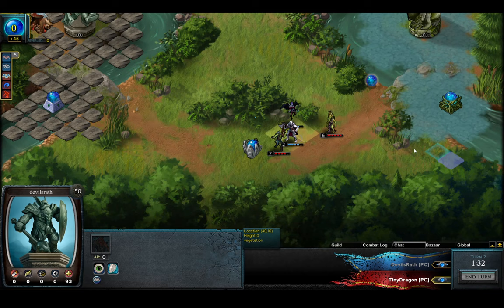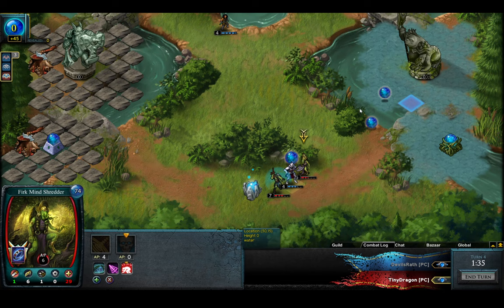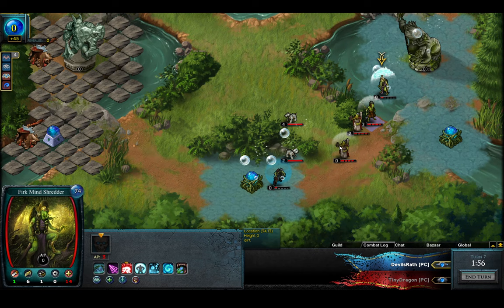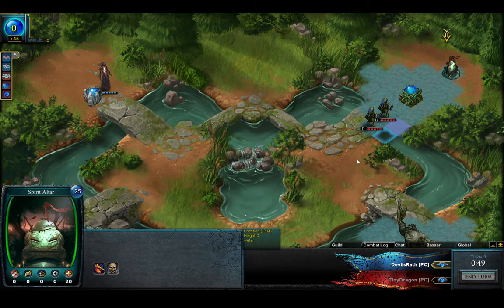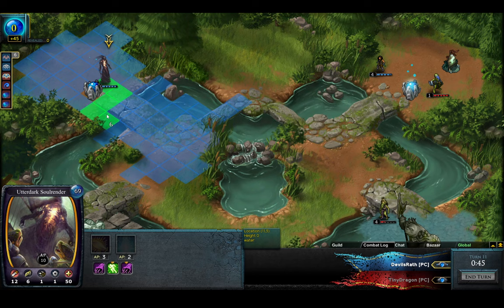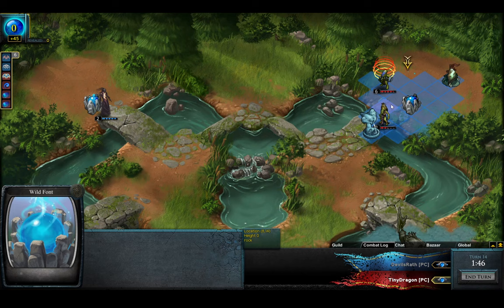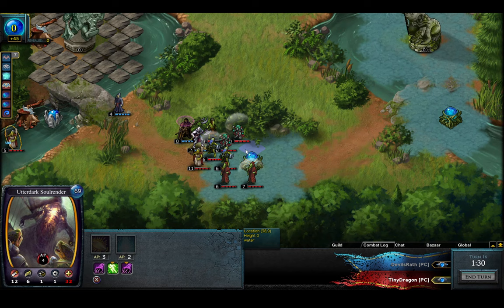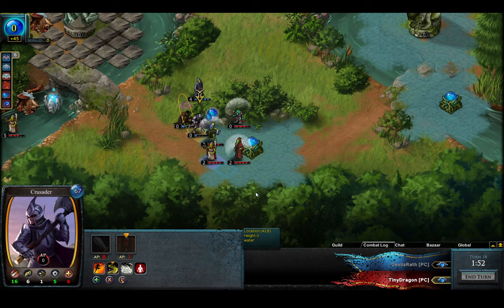DevilsWrath (IS FW Chopping Blocks) VS TinyDragon (FS Firk) - Poxnora